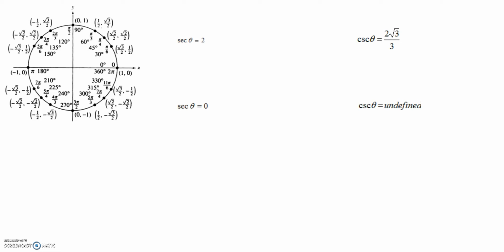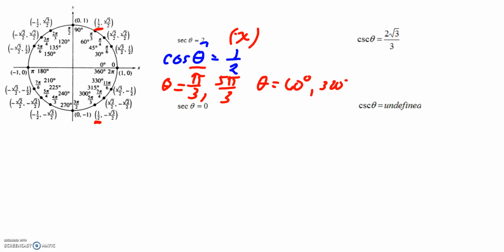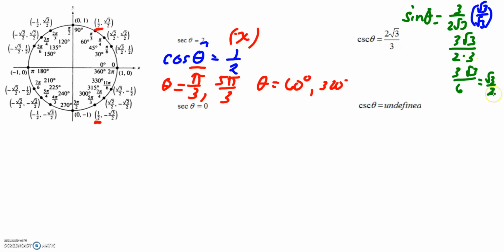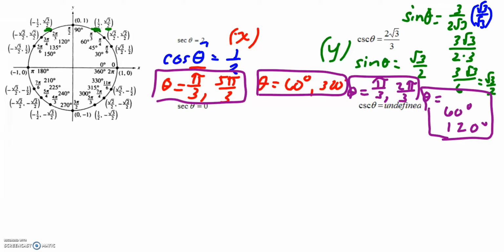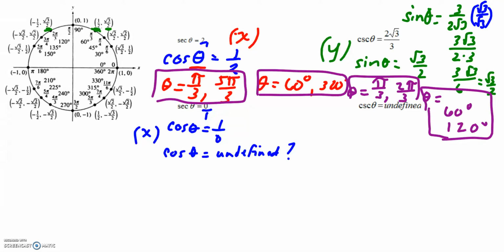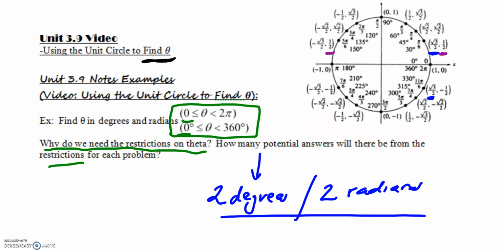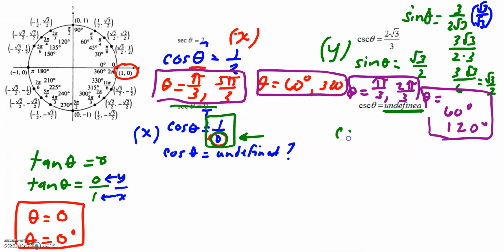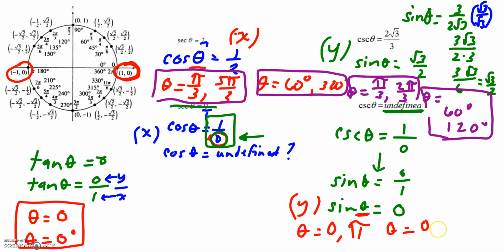3 9 Video Finished